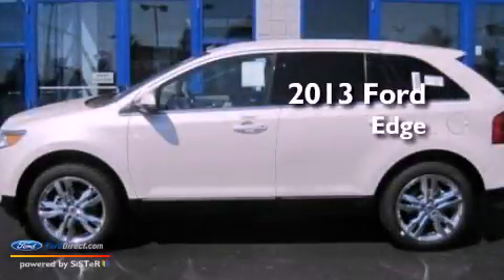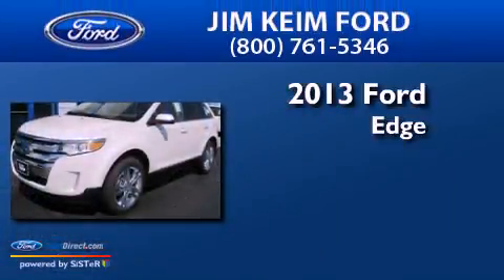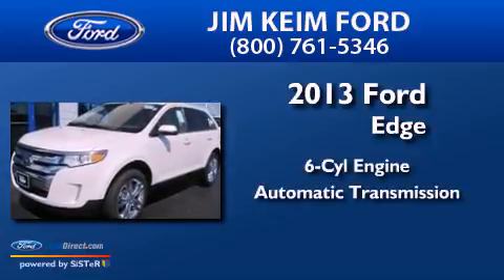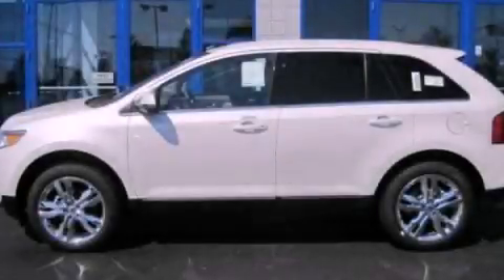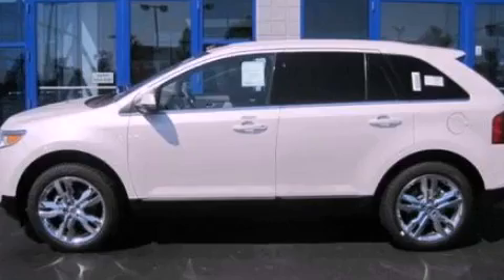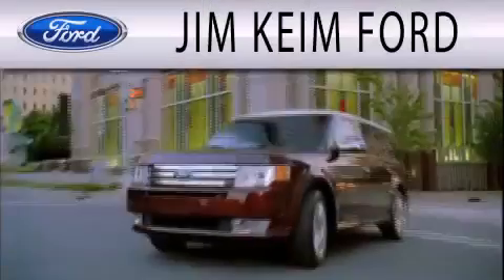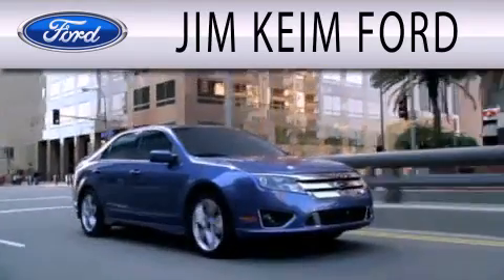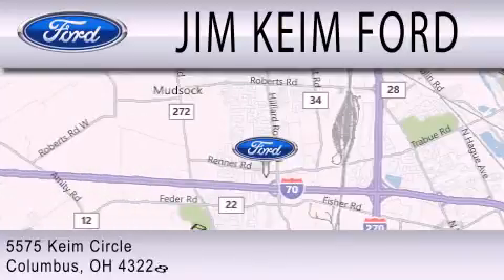2013 FORD EDGE Columbus OH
Year : 2013
 Make : FORD
 Model : EDGE
 Engine : 3.5L V6 24V MPFI DOHC
 Trans . : 6-SPEED AUTOMATIC
 Exterior : WHITE PLATINUM TRI-COAT METALLIC
 Miles : 60
 Interior : MEDIUM LIGHT STONE
 Stock : T13092